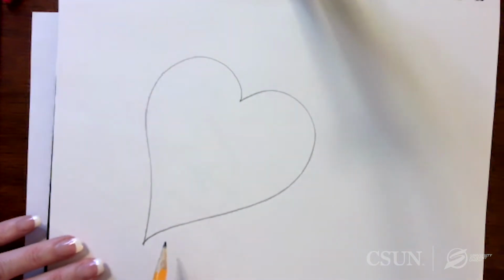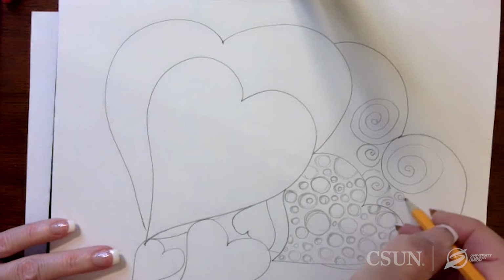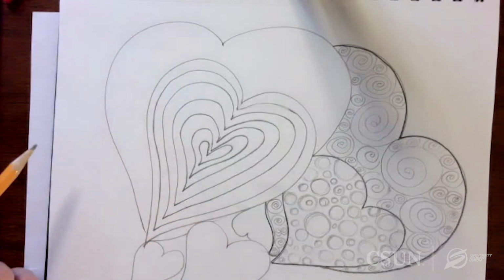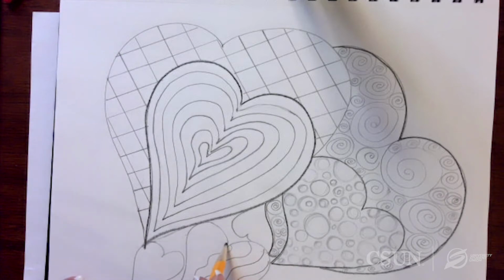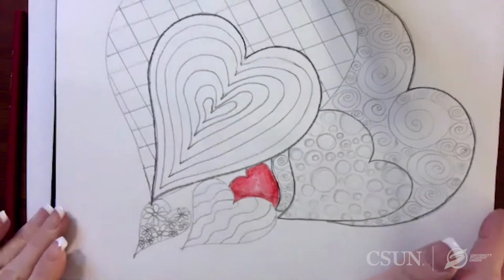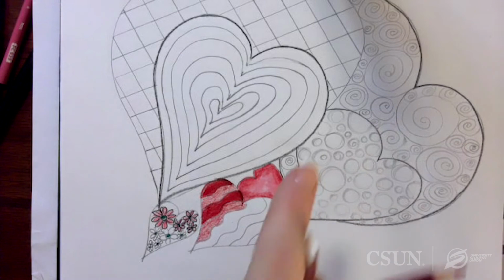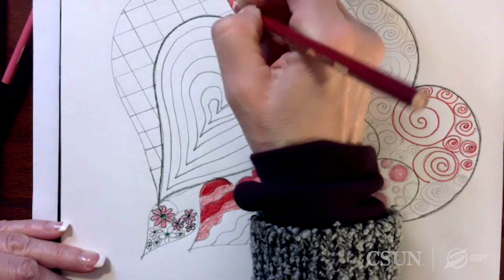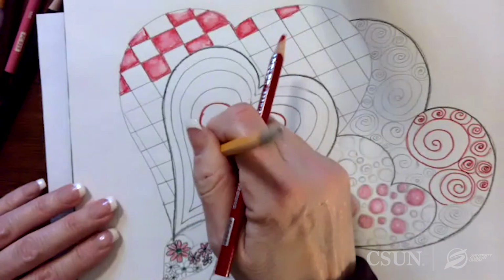Oasis On-Demand: Patterned Hearts Drawing (40 Min)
The Oasis Wellness Center of the University Student Union (USU) is putting the power in your hands with On-Demand Classes for you!

Join us for this therapeutic Art Workshop focused on drawing patterned hearts that incorporate layering techniques with color pencils to bring the beautiful colors of your work to life.

To find out about other Yoga classes, Group Exercise classes, workshops, plus additional fitness and wellness opportunities, check out the SRC and Oasis Wellness Center on MINDBODY.